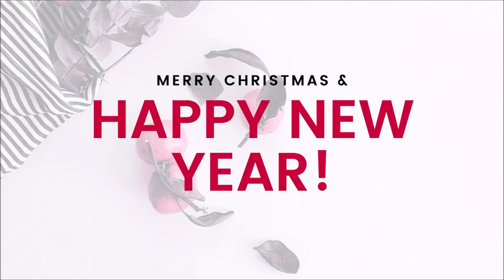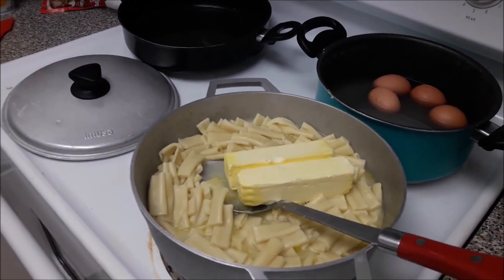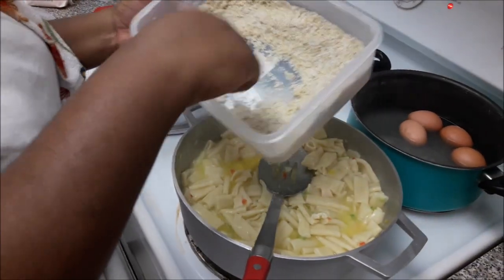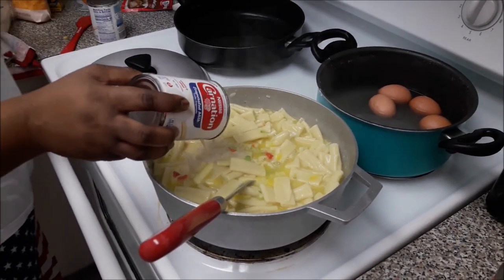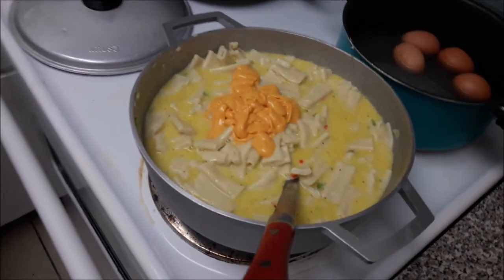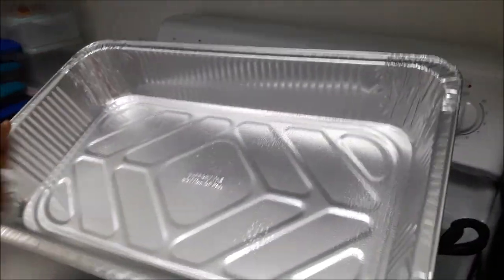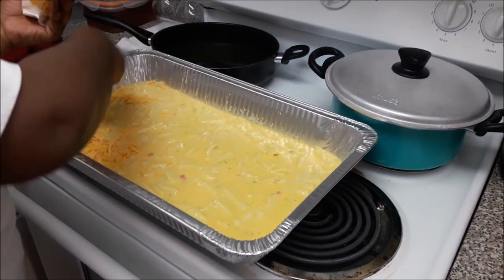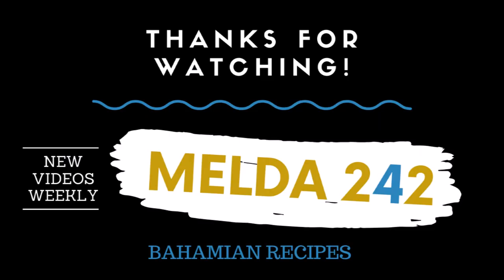BAHAMIAN BAKED MACARONI AND CHEESE | BAHAMIAN COOKING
Ingredients
In this video I will be preparing Bahamian Baked Macaroni and Cheese
1 box Mueller's Macaroni pasta
1 package Cheddar cheese
3 packets of Velveeta Cheese Sauce
4 eggs
1/2 bell peppers (red, green, & yellow)
1/2 small onion
Garlic Salt
Onion powder
Paprika
2 1/2 sticks butter
1/2 tin evaporated milk
2 1/2 cups water
Allow to bake on the middle rack at 350 degrees until firm.

FEATURED TOOLS & ITEMS:

My Favorite Cutting Board
Hand Mixer
Stand Mixer
Waffle Maker
Air Fryer
Favorite Blender
Glass Bowls
Kitchen Scale
Meat Thermometer
Small glass containers
Knife Block Set
Heavy Duty Kitchen Shears
Big knife (similar)

OR
SEND ME SOME MAIL:
MELDA 242

FTC: This video is not sponsored but contains affiliate links which means if you buy through some of these links, I may make a small commission at no cost to you.